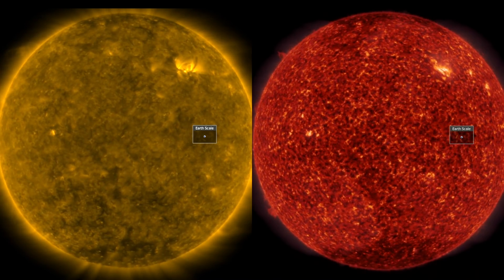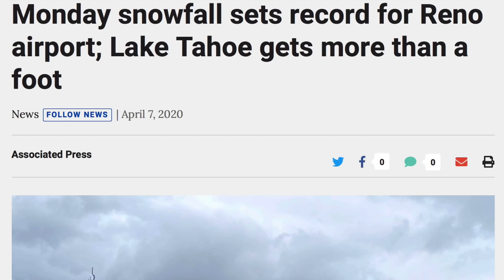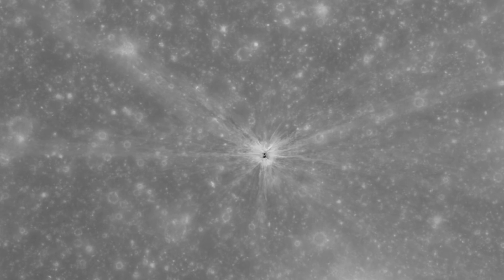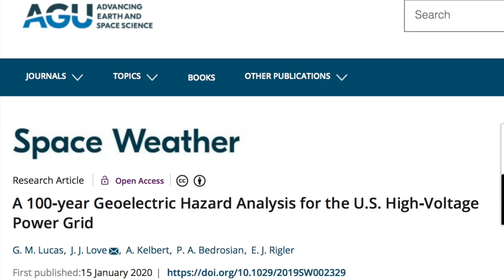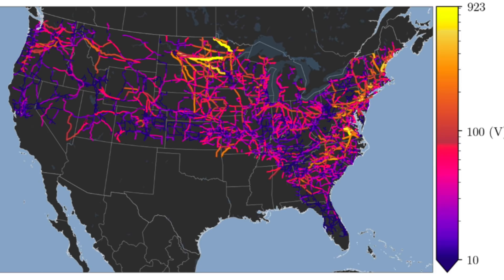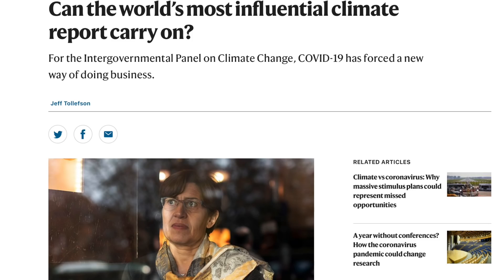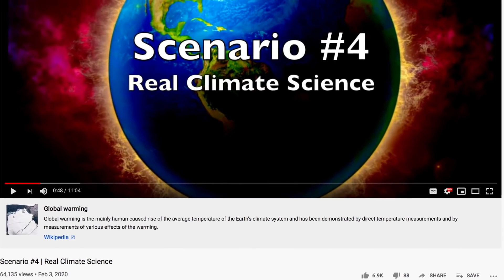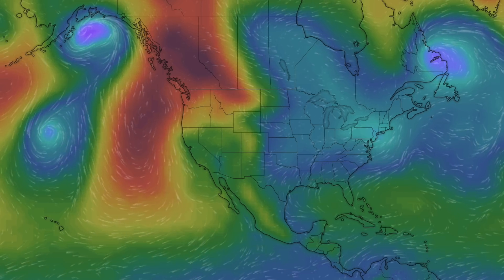Magnetic Explosion, IPCC Worried, USA Solar Risk | S0 News Apr.8.2020